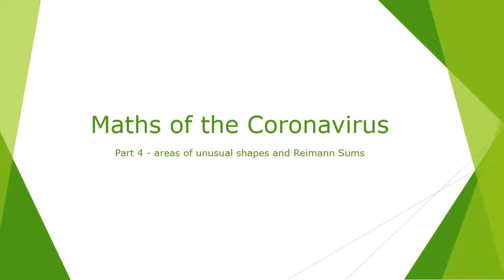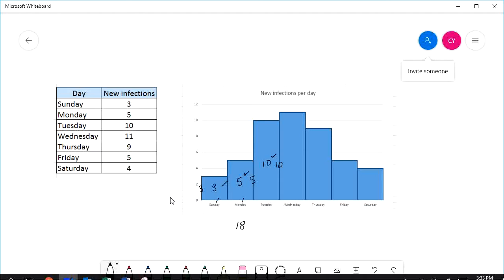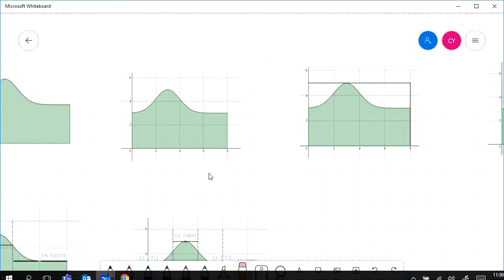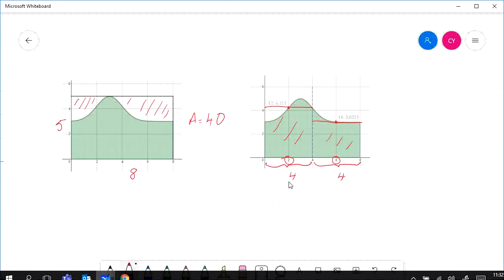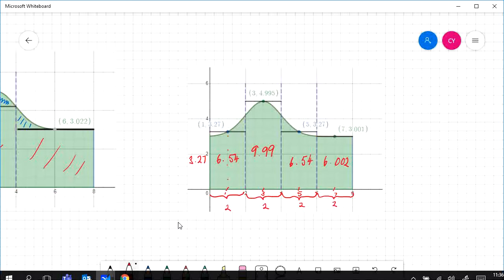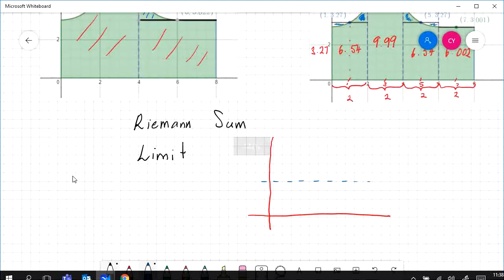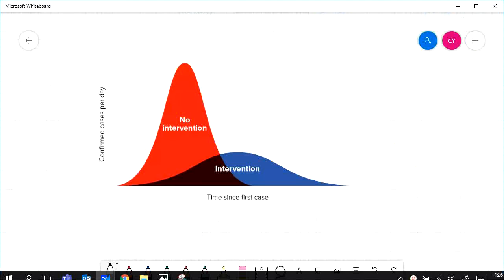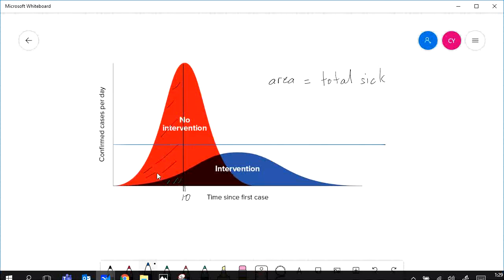Maths of Coronavirus Part 4 Riemann Sums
Part four of this series.

Uses the daily count of newly infected people as a springboard to talk about areas under a curve, areas of irregular shapes, Riemann Sums and limits.

Warning for purists: this does not include formal definition of limits, integrals or Riemann Sums. It is designed as a taster / introduction to these concepts for 15 to 17 year olds who have not studied calculus.